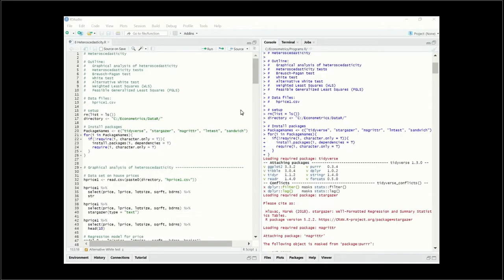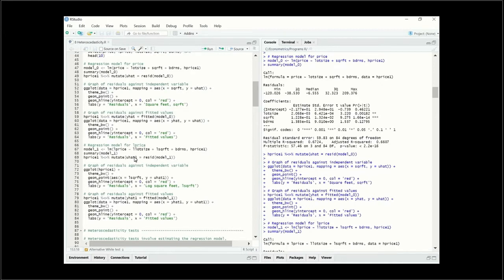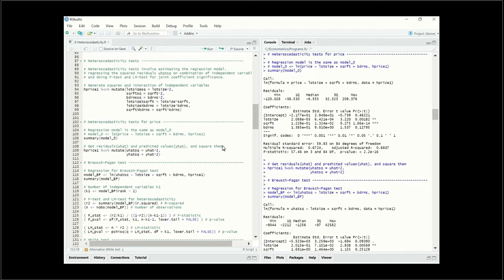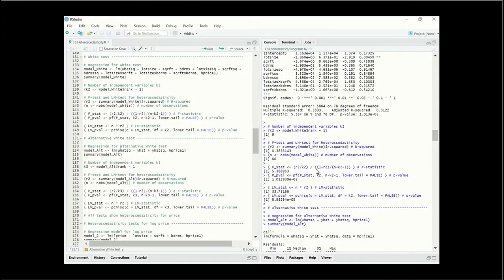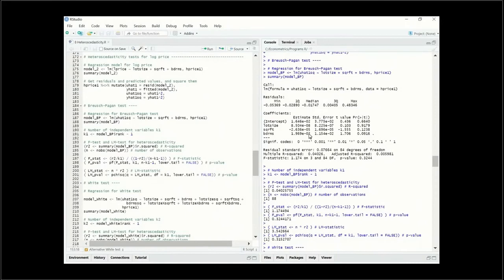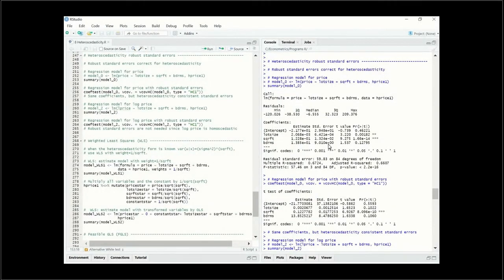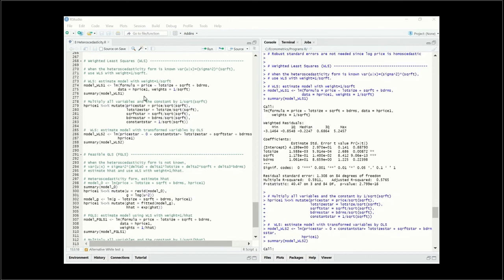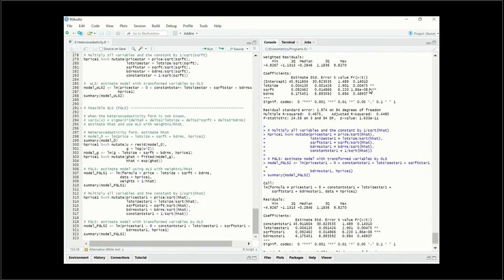Heteroscedasticity in R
Data files:
hprice1.csv

Timestamps:
00:00 Heteroscedasticity in R
01:10 Graphical analysis of heteroscedasticity
10:24 Heteroscedasticity tests
12:43 Breusch-Pagan test
17:02 White test
19:29 Alternative White test
28:00 Heteroscedasticity robust standard errors
32:26 Weighted Least Squares (WLS)
37:21 Feasible Generalized Least Squares (FGLS)